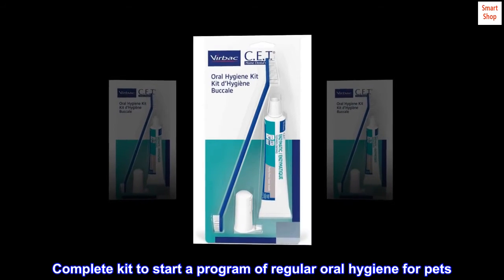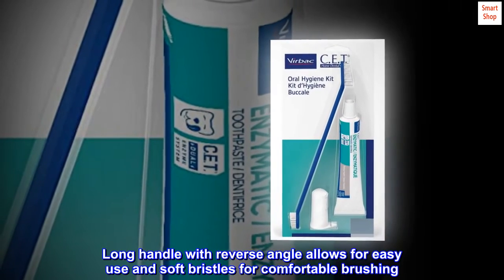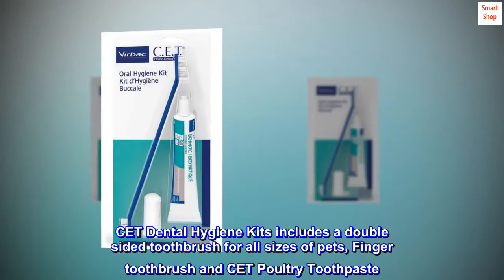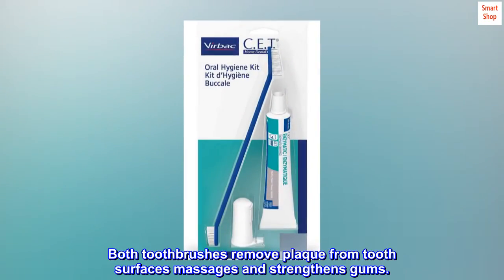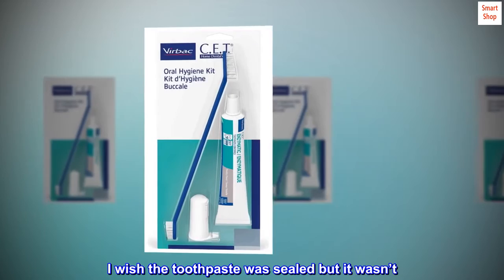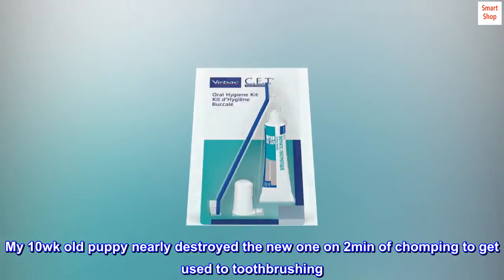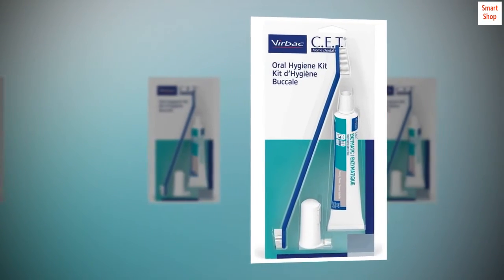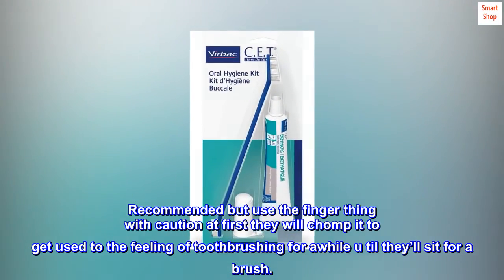Virbac C.E.T. Oral Hygiene Kit, 2 Piece Set, toothbrush and toothpaste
Complete kit to start a program of regular oral hygiene for pets
Dual-sided toothbrush designed specifically for both mouths of large and small tooth surfaces
Long handle with reverse angle allows for easy use and soft bristles for comfortable brushing
Fingerbrush slips over finger for ease of use
Great tasting poultry-flavored toothpaste
CET Dental Hygiene Kits includes a double sided toothbrush for all sizes of pets, Finger toothbrush and CET Poultry Toothpaste. A complete kit for your pet’s home dental hygiene needs. Daily brushing provides the very best in home dental care for your pet. Both toothbrushes remove plaque from tooth surfaces massages and strengthens gums.

Used for 13years with 5 dogs
I wish the toothpaste was sealed but it wasn’t. It was fresh and fine in the kit with the brush and finger thing toothbrush is much weaker than it used to be. I have my old dog’s brush and the new one. My 10wk old puppy nearly destroyed the new one on 2min of chomping to get used to toothbrushing. But she loves the flavor. I’ve had 5 dogs use this product (the toothpaste— NOT the gel!) for over 13 years with great teeth. Rawhide chews and soup bones help so much y vet said my dogs had the nicest teeth she’s ever seen of all her patients in all her years. Recommended but use the finger thing with caution at first they will chomp it to get used to the feeling of toothbrushing for awhile u til they’ll sit for a brush.